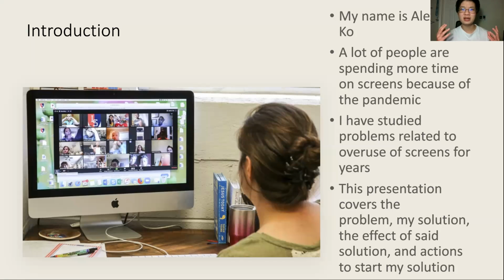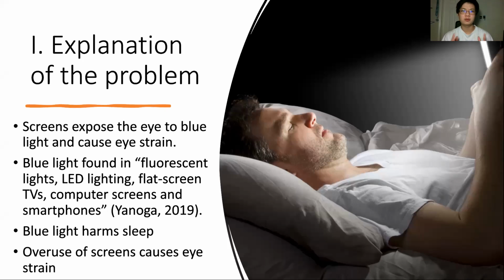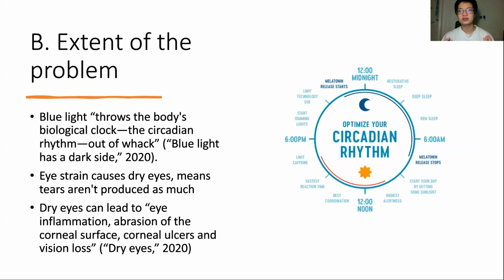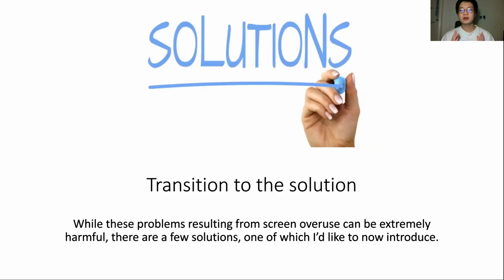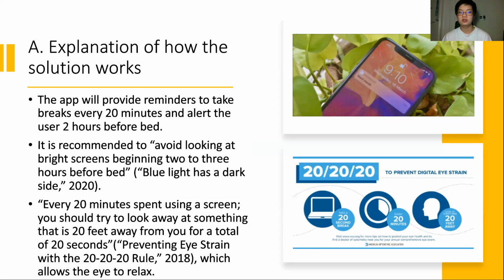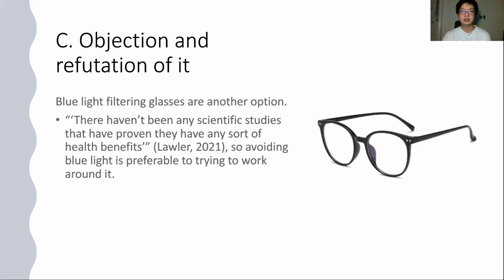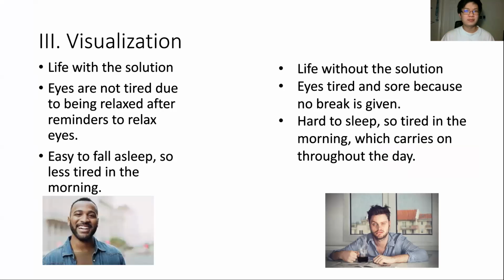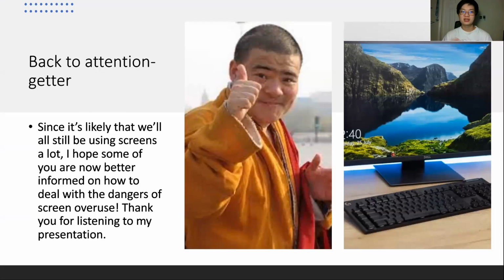Screens and Your Eyes